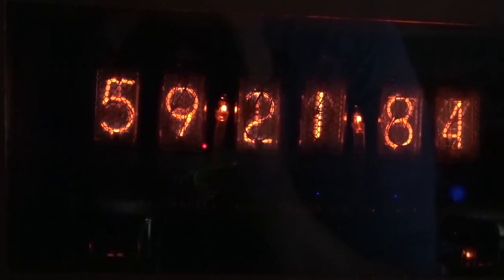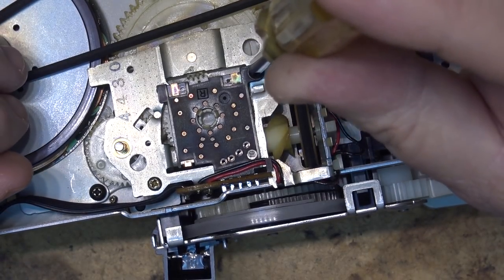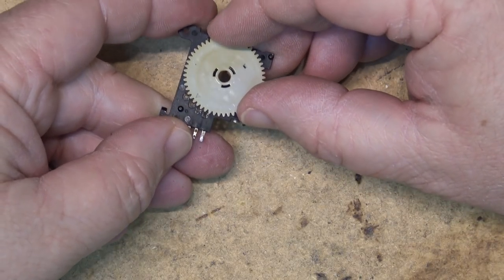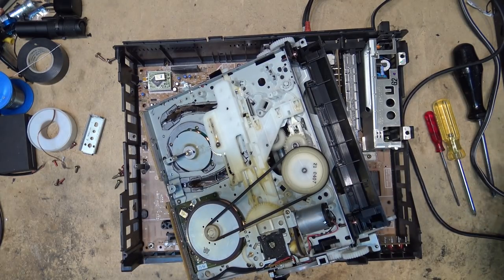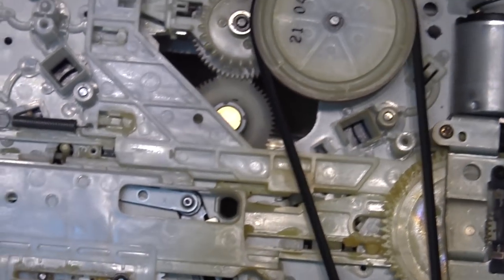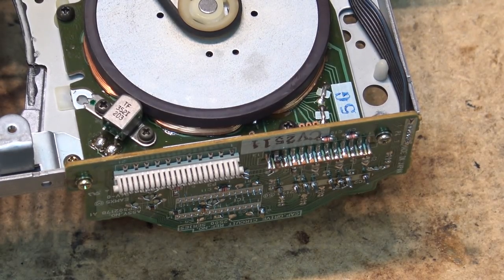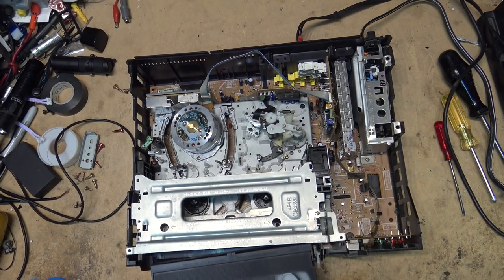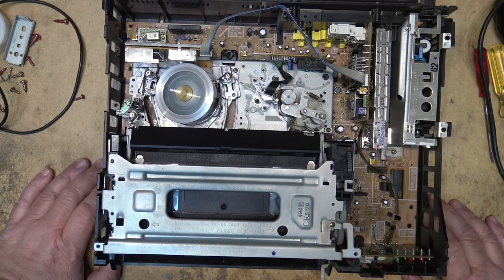Panasonic PV4250 VCR Capstan Servo failure troubleshooting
A side of the road find. Will it work?